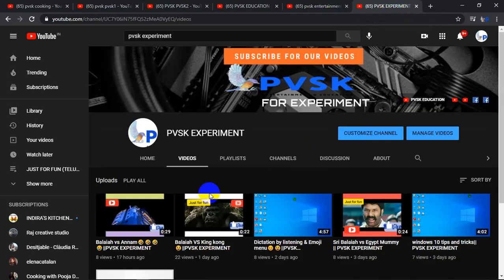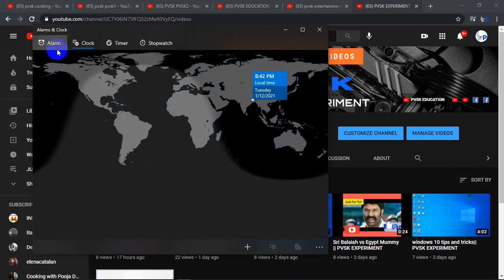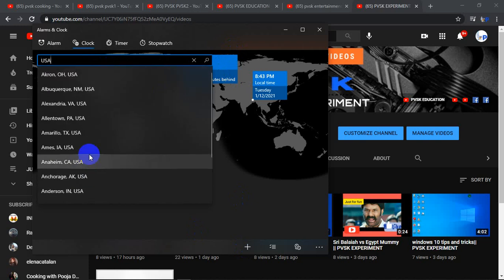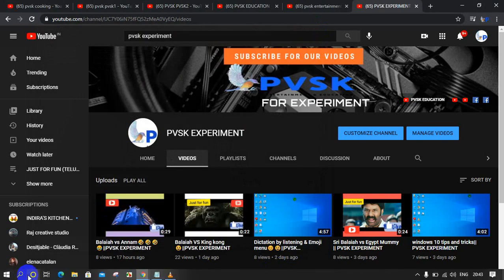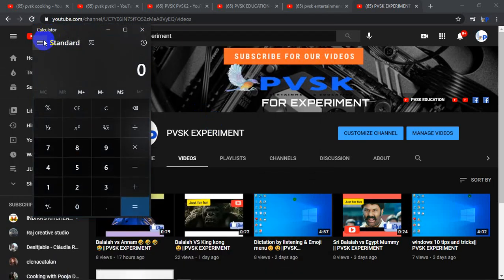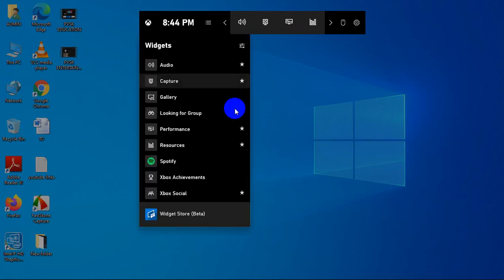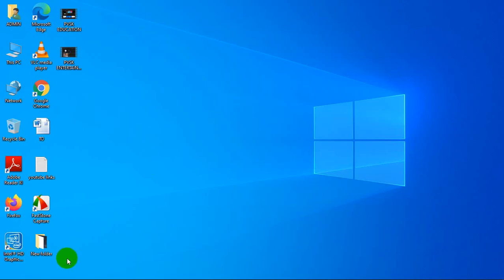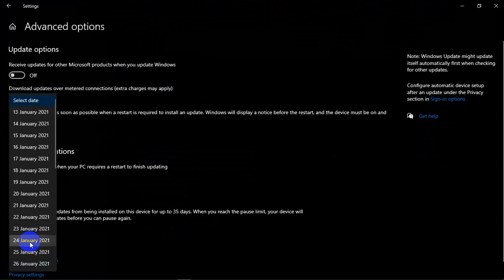HOW TO KNOW TIME IN DIFFERENT LOCATIONS IN WINDOWS10 🤷‍♂️🤷‍♂️||PVSK PVSK